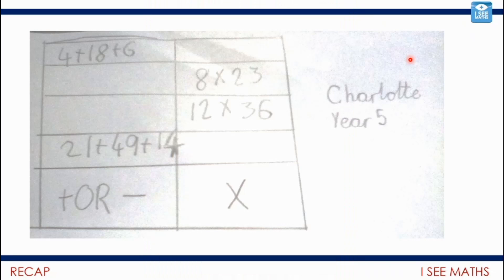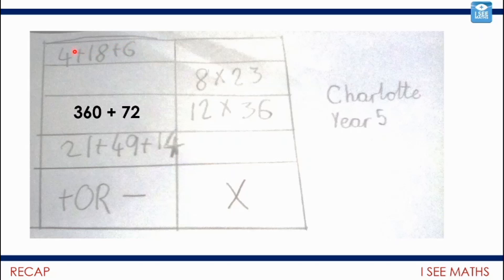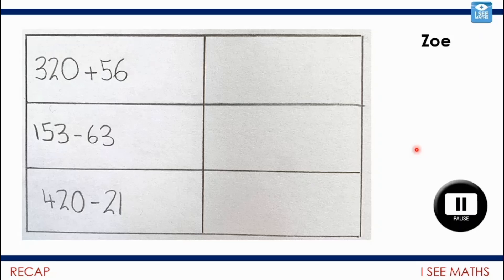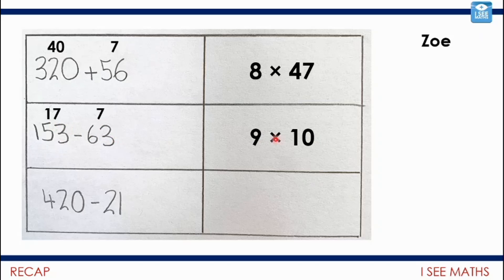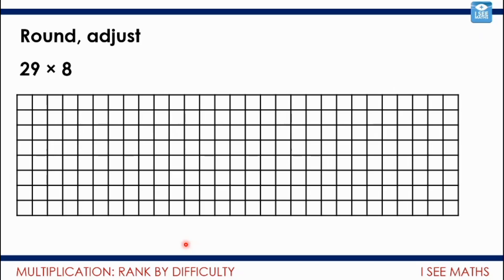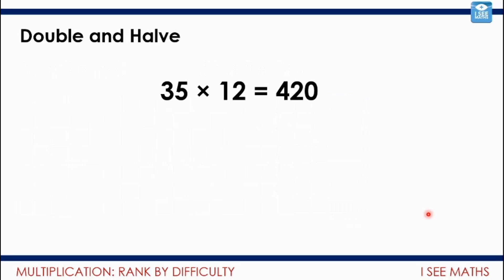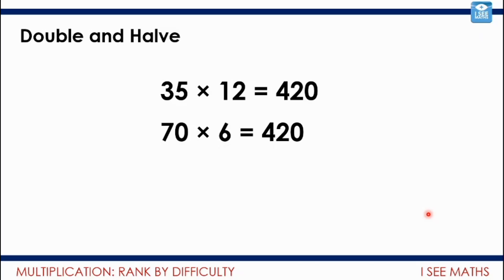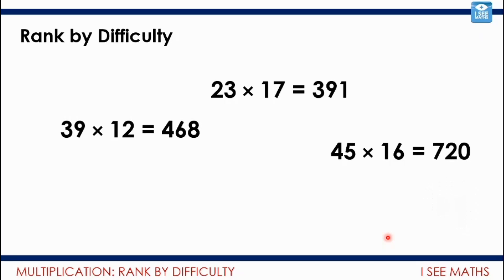Multiplication, Rank by Difficulty, Y5 & Y6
In this video we recap on different calculation strategies for multiplication and we introduce the 'rank by difficulty' technique. Excellent for developing reasoning for children in Y5 and Y6!